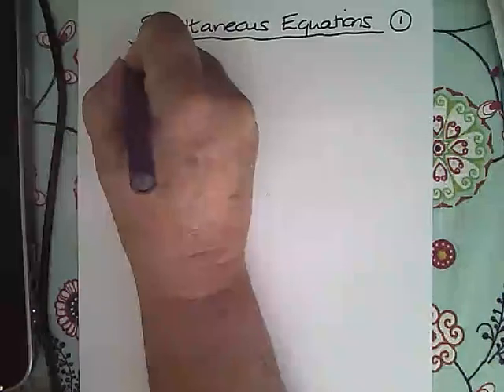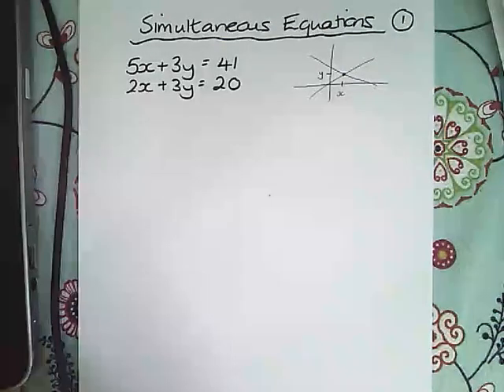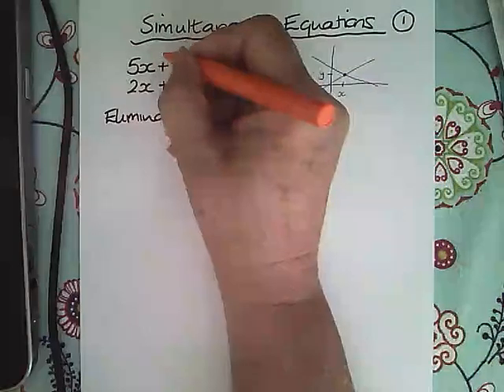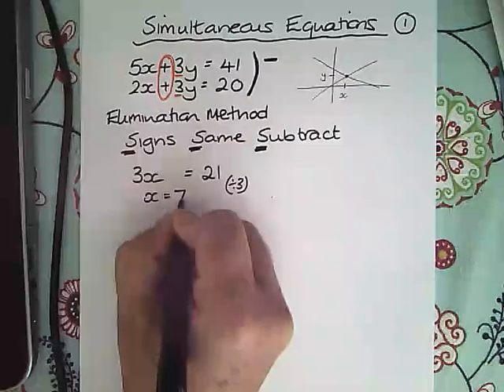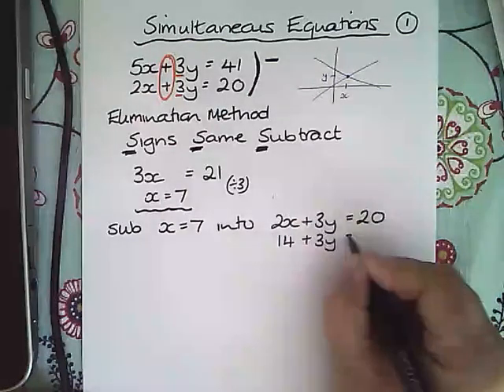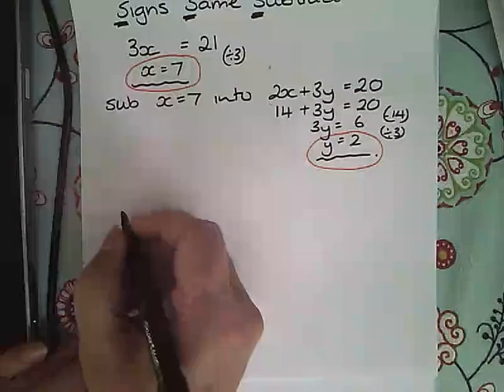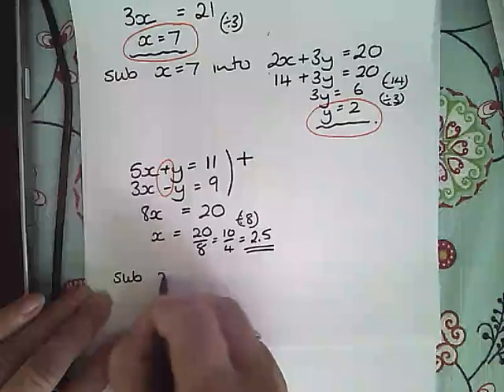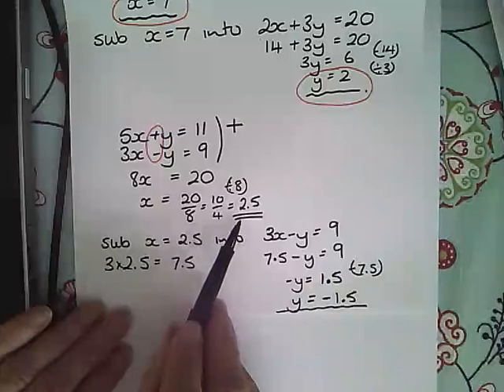Simultaneous Equations 1